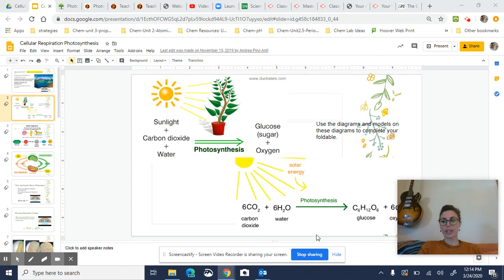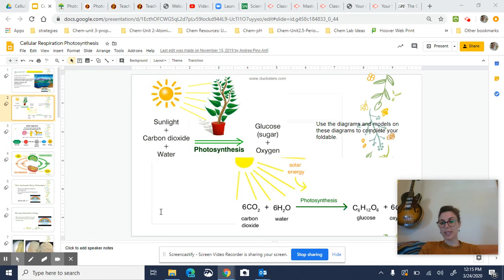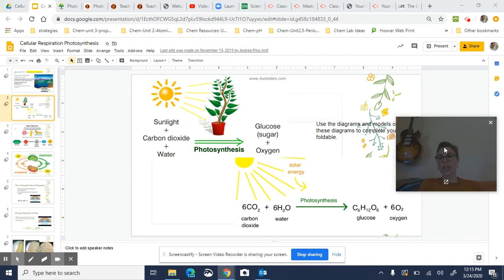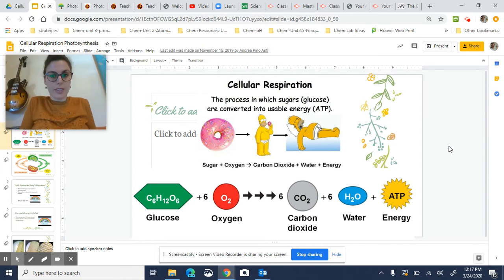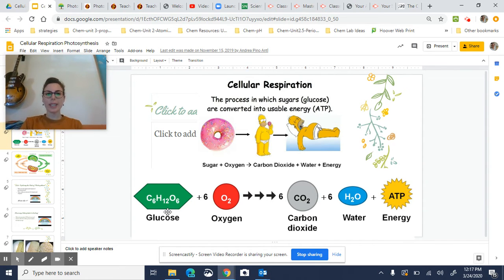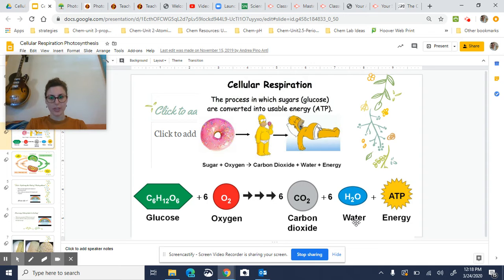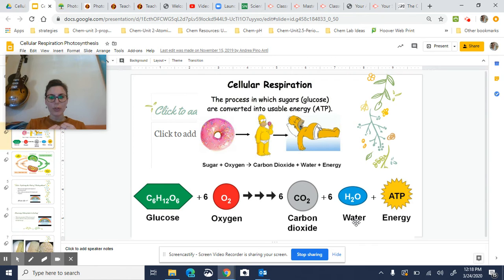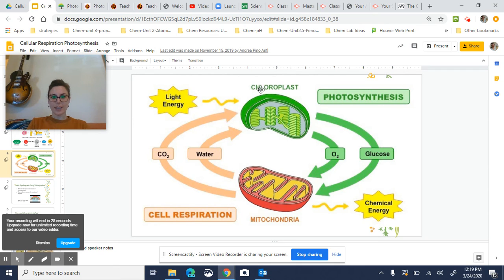Quick Explain: Photosynthesis + Cellular Respiration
This is a bit rough-first screencast. Please watch to review Photosynthesis and Cellular Respiration.
If necessary, add the equations to your notes.